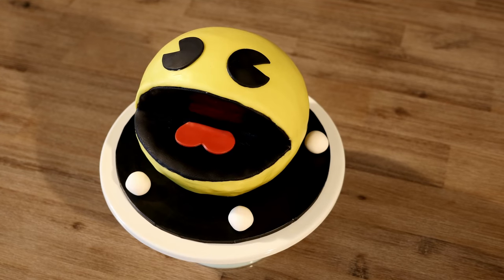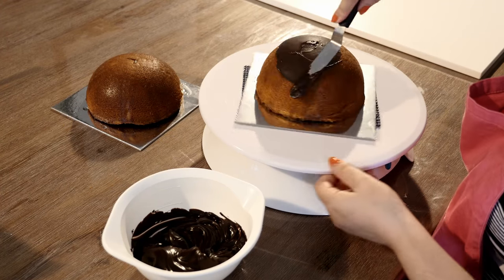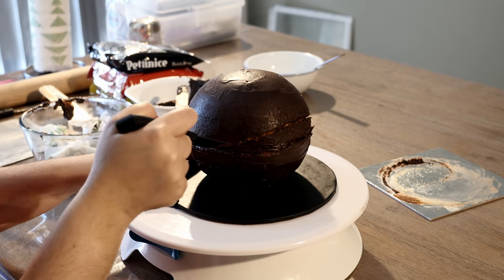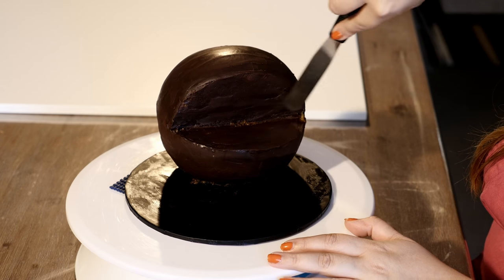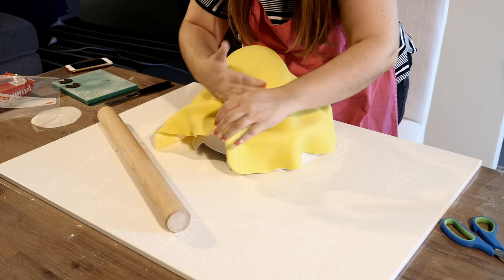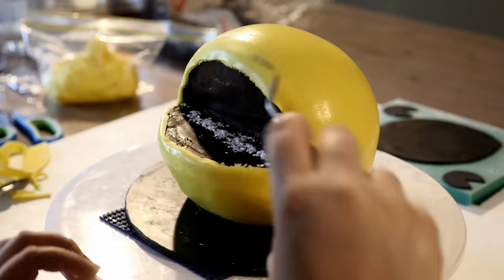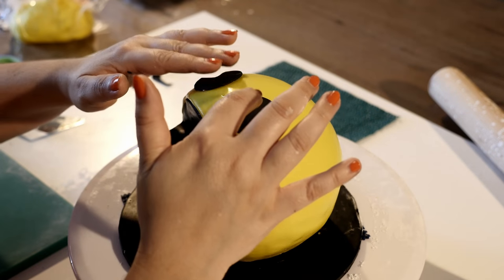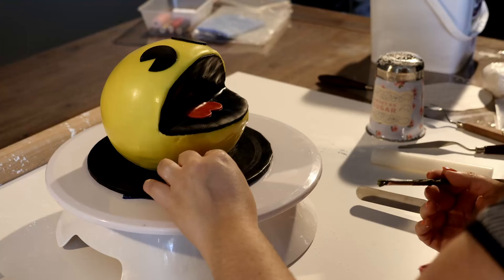How to make a 3D Pacman Cake! - Bake Bites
For all the retro geeks out there! or even the lovers of 80's pop culture! Here is a PACMAN inspired cake that simple, easy and delicious!

Hi, I'm Maria, a home baker who wants to show you how easy it is to make delicious cakes and baked goods. It doesn't have to be perfect, you just have to have fun making it!